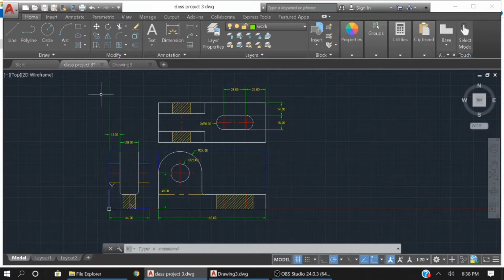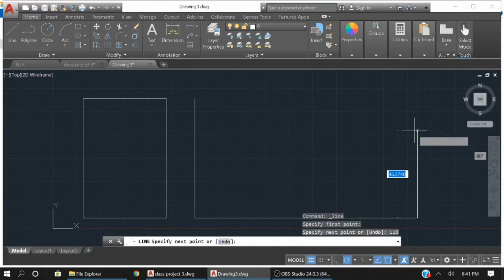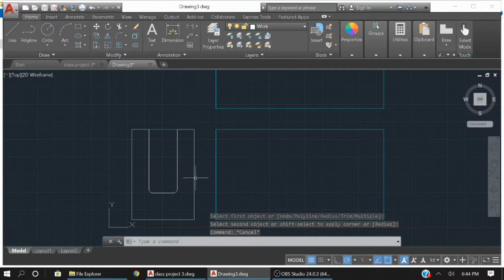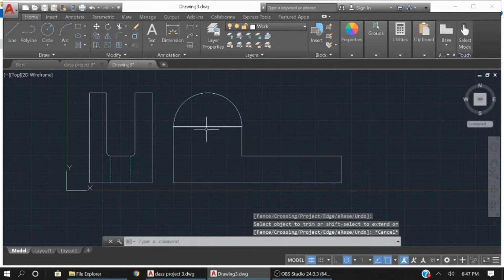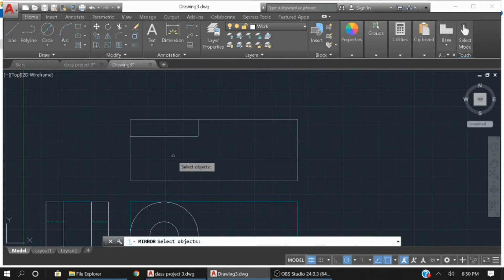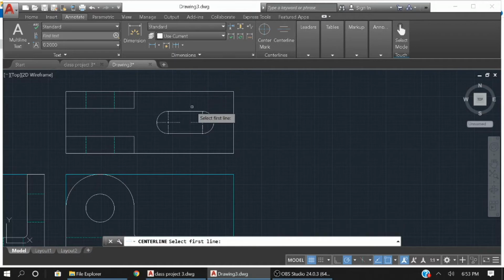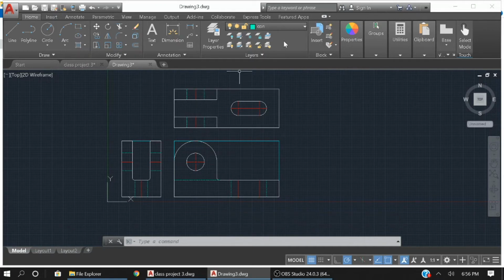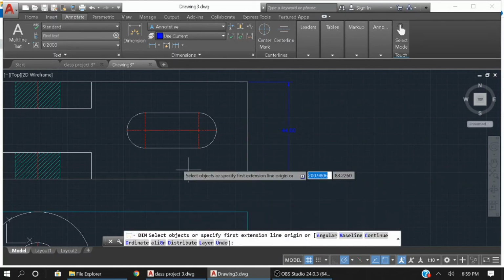AutoCAD Tutorial 6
2D AutoCAD Tutorial